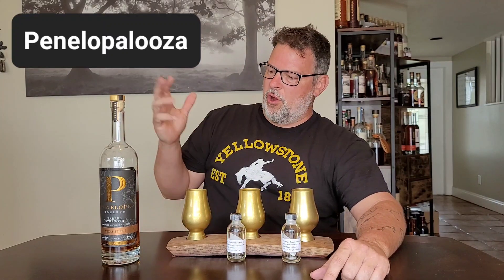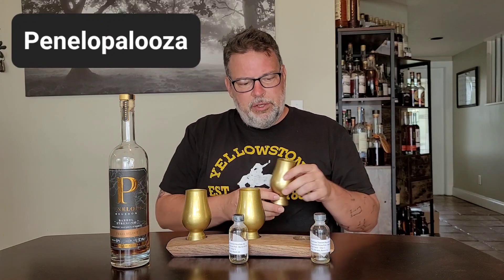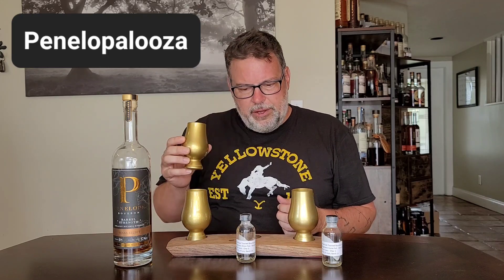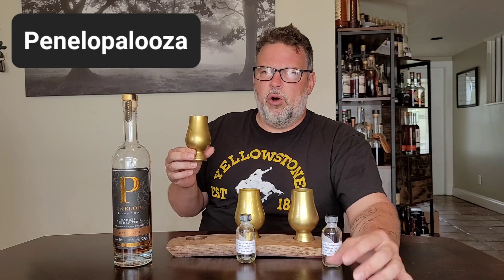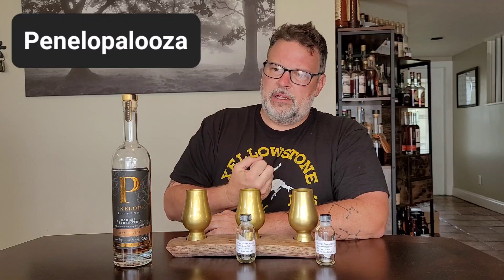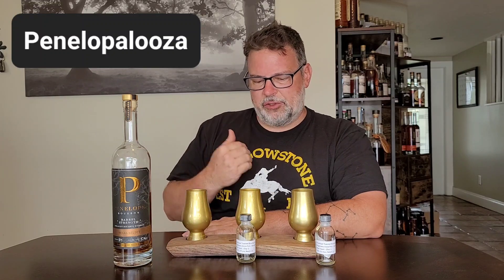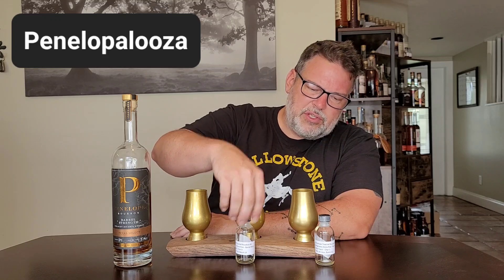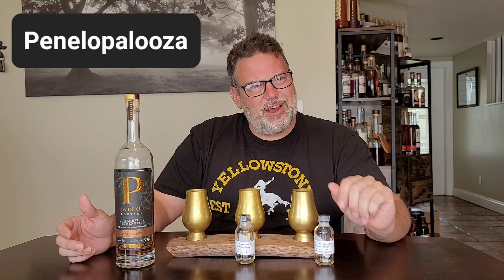Penelope Toasted, Char Levels 1, 3, and 5.